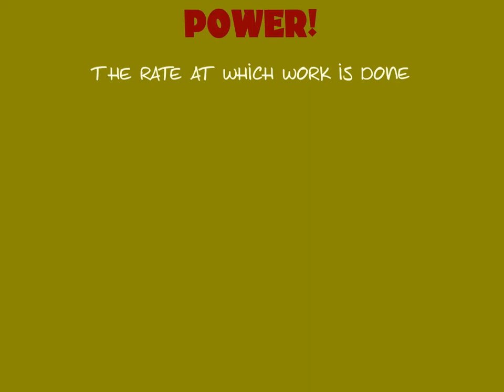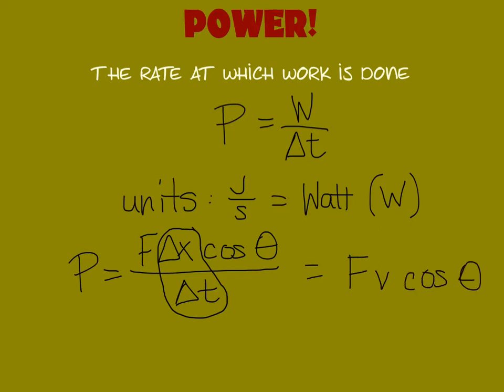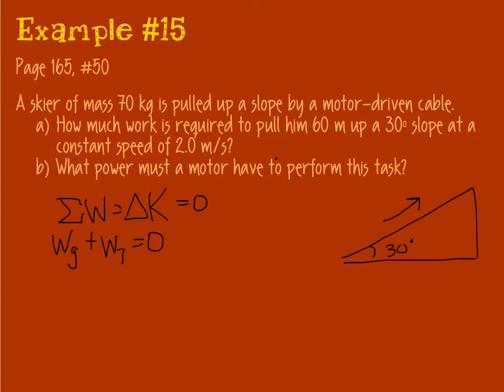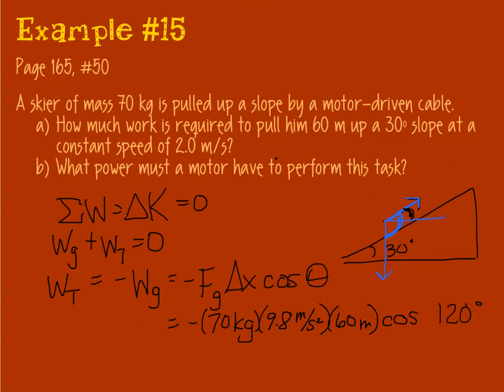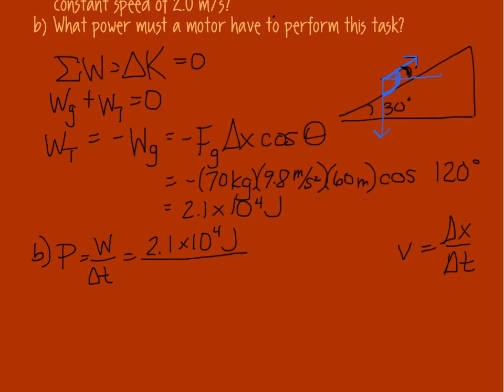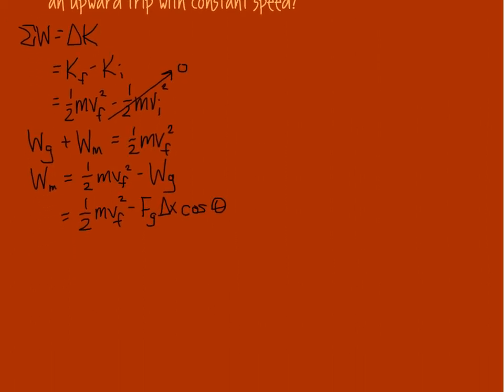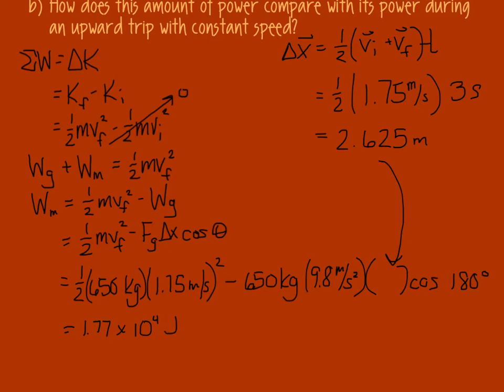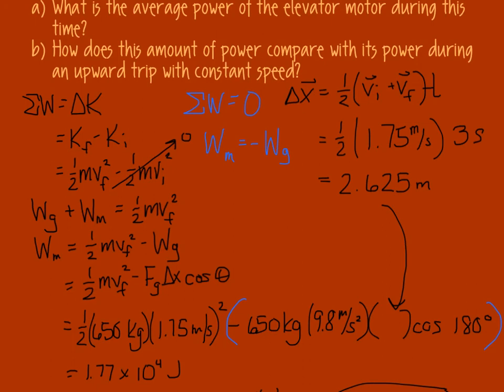Honors Physics - Power (2014)